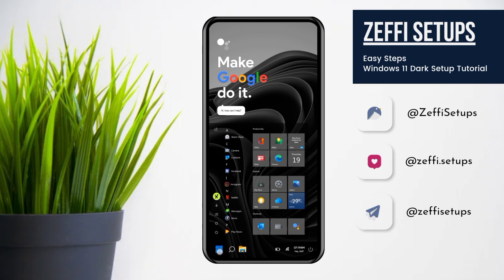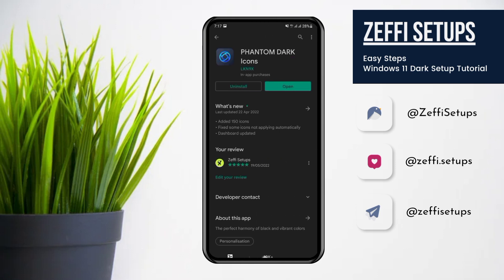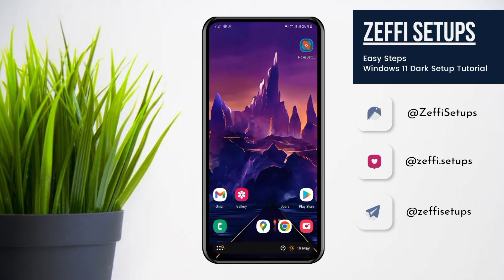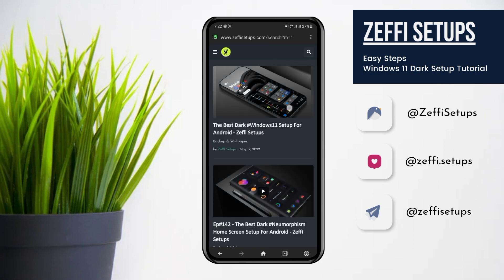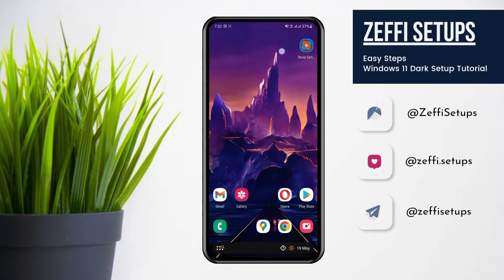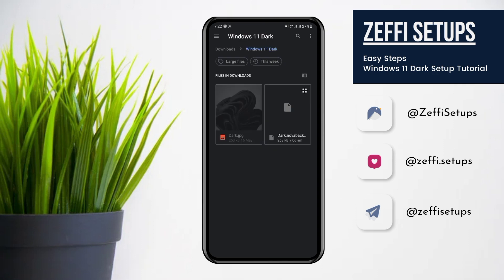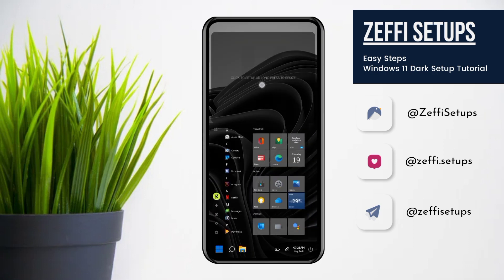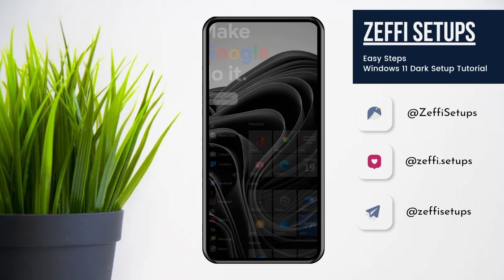The Best Dark Windows 11 Setup For Android - Zeffi Setups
Hi guys, hope you are doing well. Today's home screen is based on windows11 dark theme the users who love to use laptop or pc, its for them and you can customize or change the apps according to your daily routine use and am definitely sure you all love it, so let's begin the premiumhomescreen journey.
This setup provides complete windows 11 look and I change the transparency of the widgets so it looks more premium all the links of the required apps are added.

how to convert your android device to windows 11?

Required Apps:-
1) Nova Launcher
2) Nova Launcher Prime
2) KWGT
3) KWGT Pro
4) ZArchiver or any other File Manager which has an extracted feature.

zip folder available for backup & wall

for daily stuff

ZArchiver:-

Cover topics-:

how to convert your android to windows 11
windows 11 best themes for android
windows 11 complete tutorial for android
windows 11 home screen setup for android
windows 11 premium setup for android
windows 11 android setup
install windows 11 on android
download windows 11 on android
download windows 11 on samsung
best windows 11 setup for android
best windows 11 theme for android
best windows 11 kwgt setup
best windows 11 dark theme
best windows 11 dark setups
dark theme for android
Samsung android setup
Dark KWGT setup